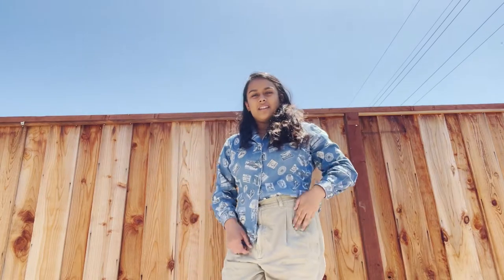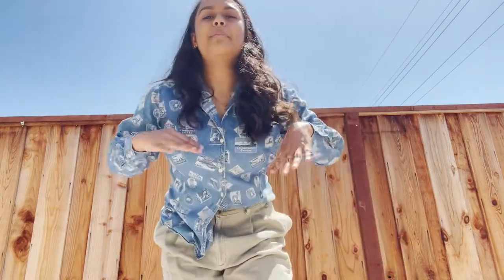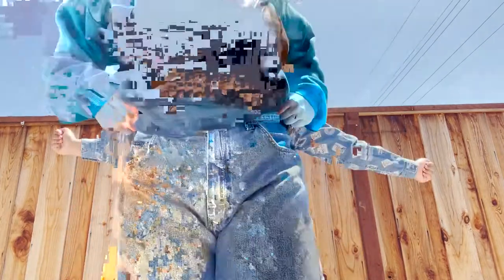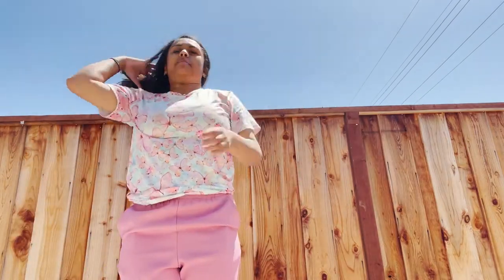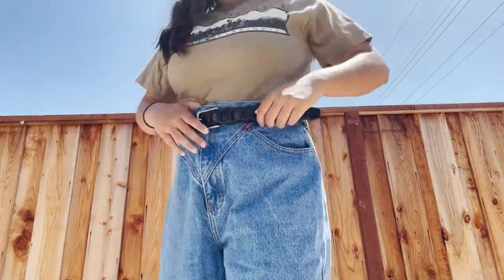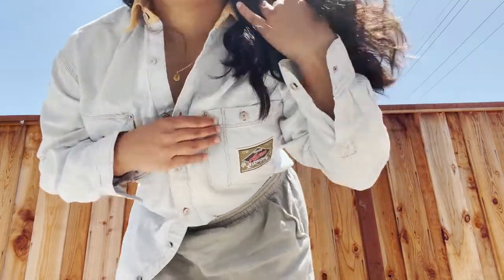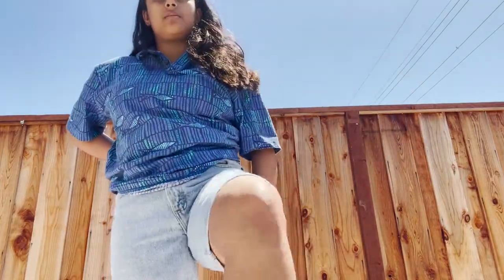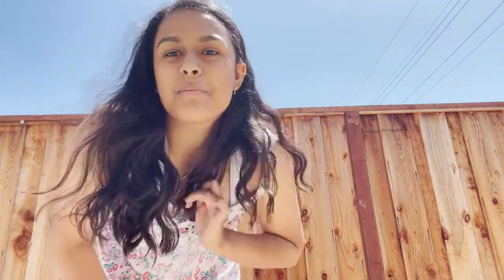*thrifted* everything i wear in a week | 7 days, 7 looks | vogue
hi! here's a thrifted take on vogue's 7 days, 7 looks challenge